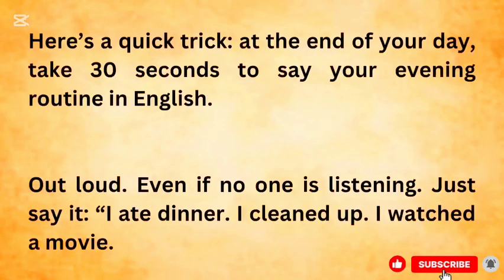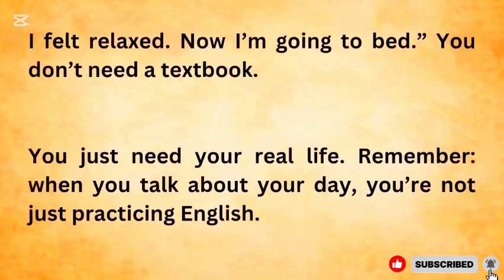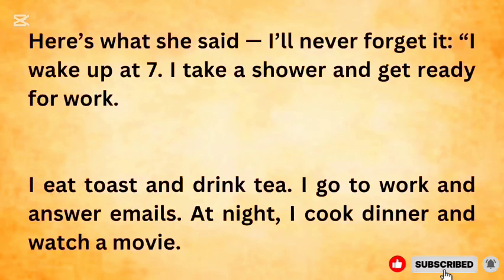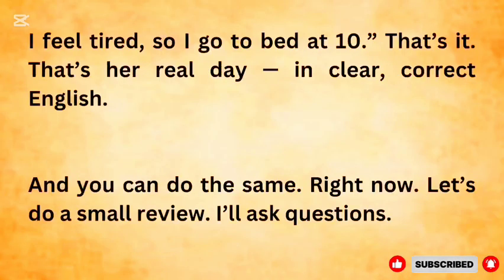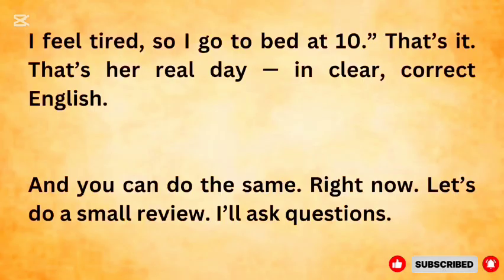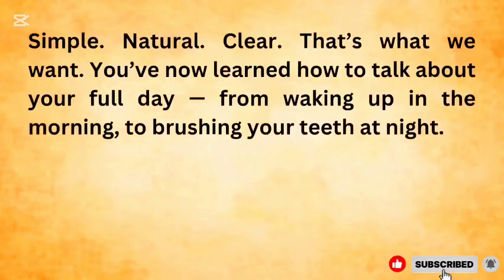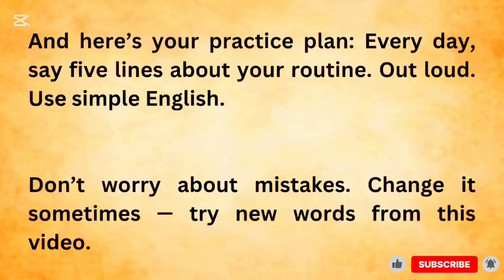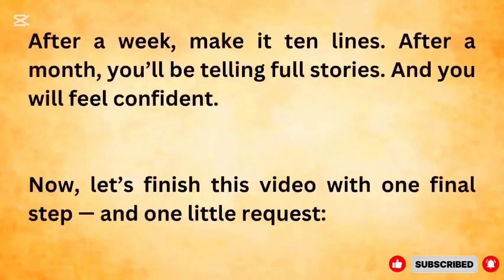How To Talk About Your Daily Routine in English || Graded Reader || Improve Your English || Listen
How to Talk About Your Daily Routine in English | Speak Naturally & Confidently (Beginner Guide)
Welcome to Bookish English — your home for real, practical English that works in real life!

Have you ever wanted to talk about your daily routine in English, but didn’t know where to start? Don’t worry — you’re not alone, and you're in the right place.

In this video, you'll learn how to describe your full day in English — from waking up to going to bed — using simple, natural language.

📘 What You’ll Learn in This Lesson:
✅ Why talking about your routine is the best way to start speaking English
✅ Easy English sentences for morning, work, lunch, and evening
✅ Real-life expressions used by native speakers
✅ How to build fluency without memorizing grammar rules
✅ Success stories from learners like Fatima, Minh, and Aiko

Even if you're a complete beginner, this video will help you:
💬 Start real conversations

📚 Simple lessons
💬 Real-life English
💡 Tips that actually work

Start small. Speak clearly. Practice every day.
Let’s build your English confidence — one routine at a time. 💪